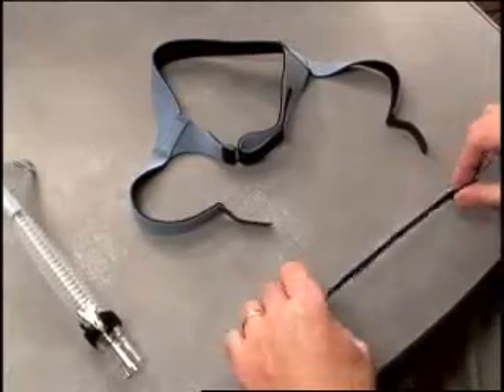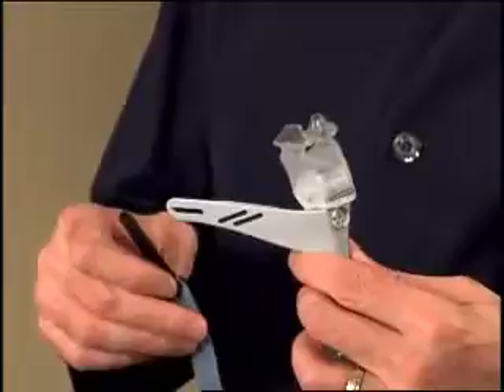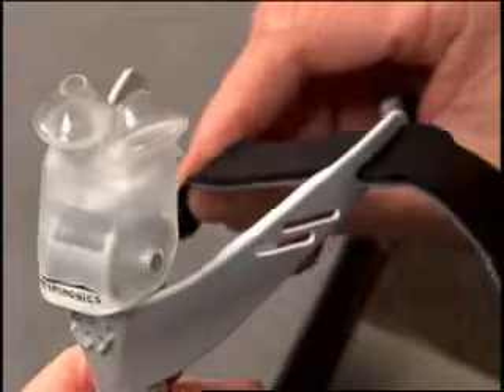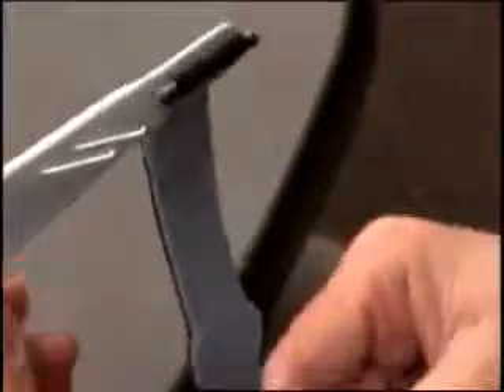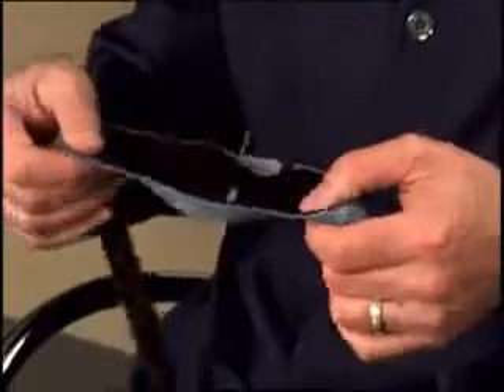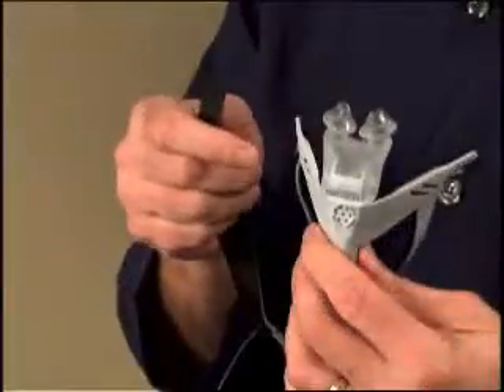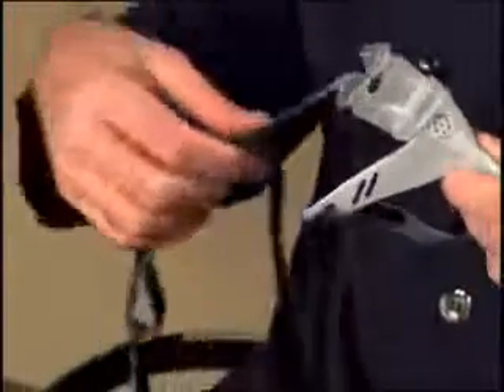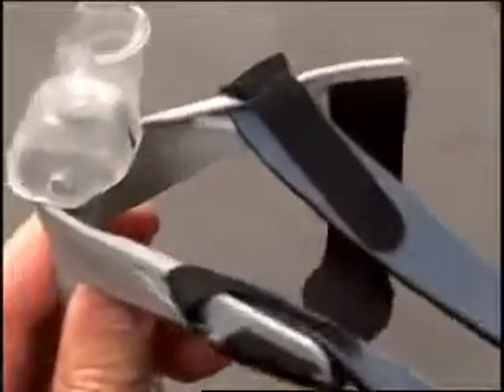Connecting and disconnecting the OptiLife headgear | Philips | Pillows mask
The Respironics OptiLife mask makes life easier for sleep lab professionals, homecare providers and patients.The easy-to-fit, easy-to-assemble, easy-to-clean OptiLife mask doesn’t just fit your face, it fits your lives.